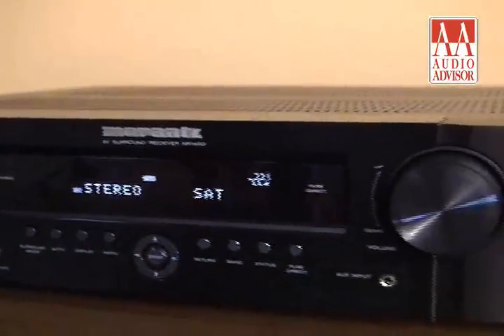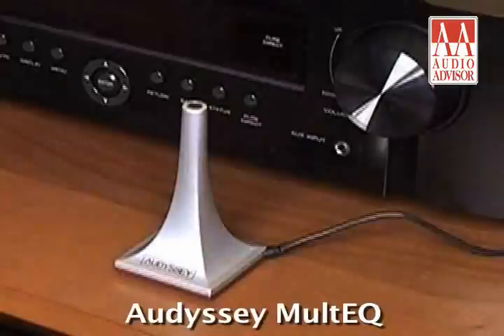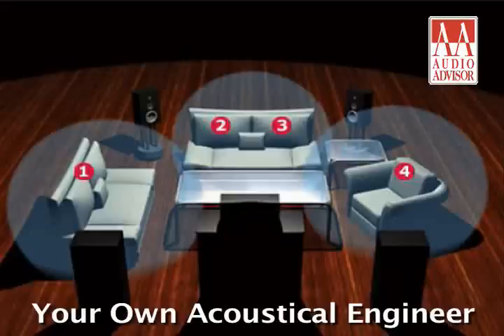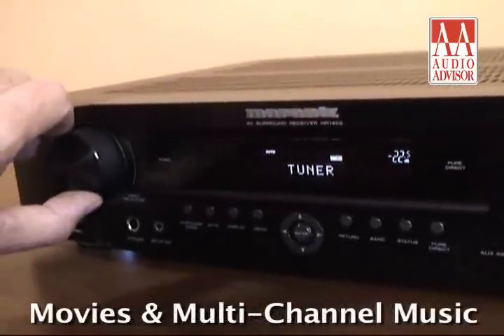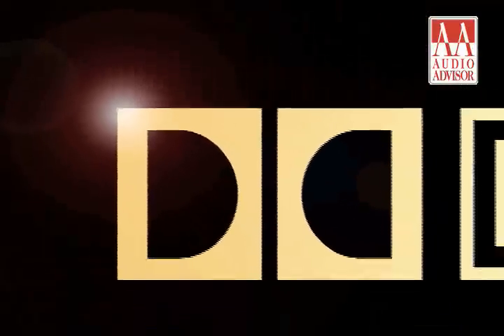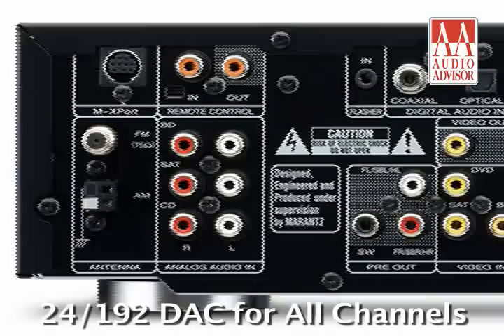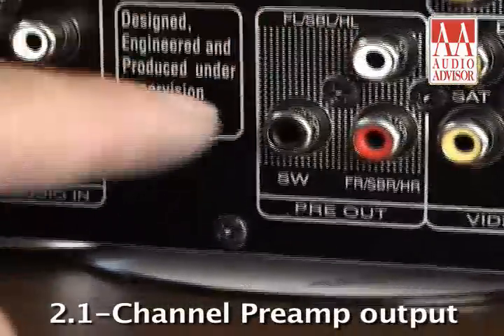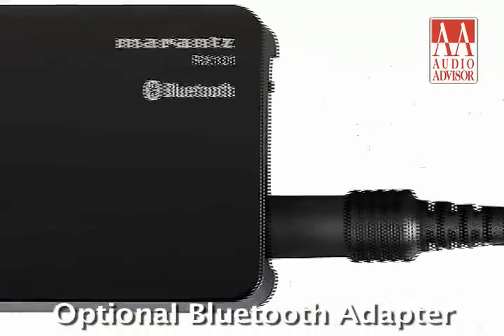Marantz NR-1402 Home Theater Receiver – Audio Advisor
Audio Advisor takes a detailed look at the features, specifications, and performance of the Marantz NR-1402 Home Theater Receiver.

Take a look at the Marantz NR-1402 Home Theater Receiver here: h